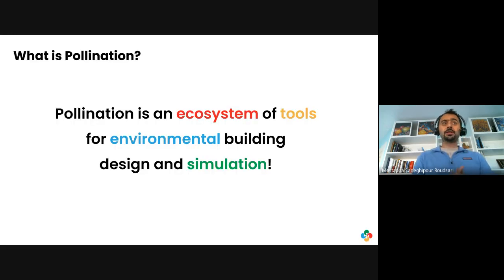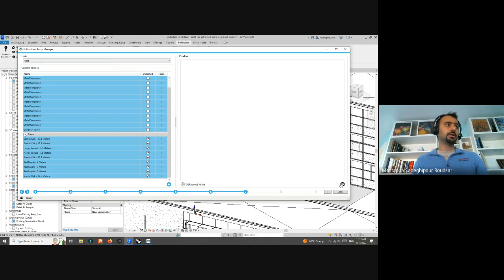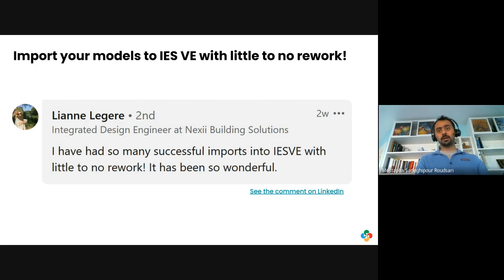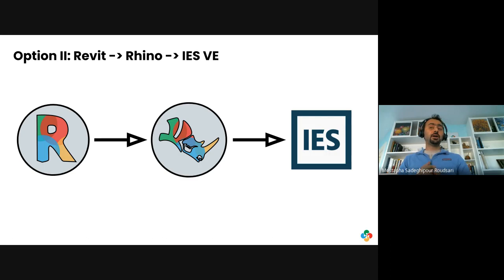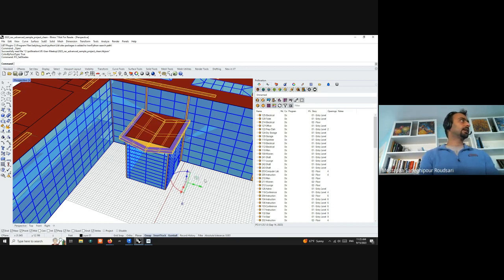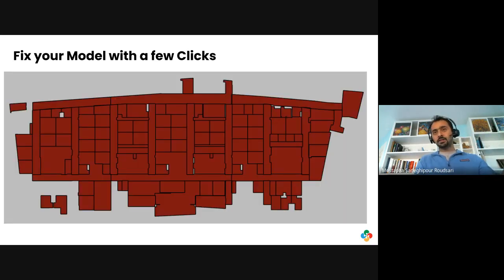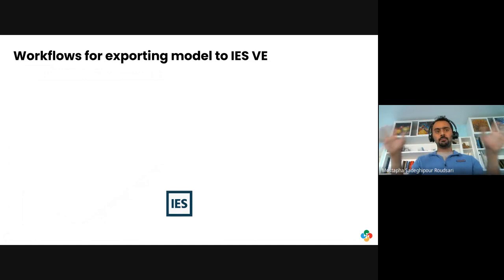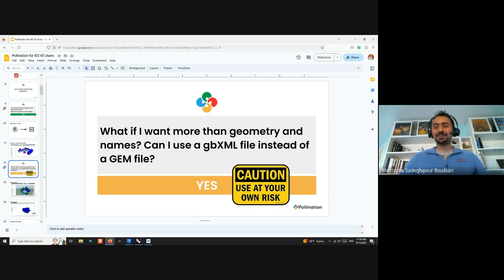User Meetup 2023.09.15: Pollination to IESVE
Contents of this video are as follows:
0:00 Introduction & FAQs
2:55 Workflow 1: Revit to IES-VE Process
30:32 Workflow 2: Revit to Rhino to IES-VE Process
39:45 About the Rhino Plugin
49:40 Recap and Closing Remarks
52:55 Upcoming Workshops
53:20 Q&A with the Audience